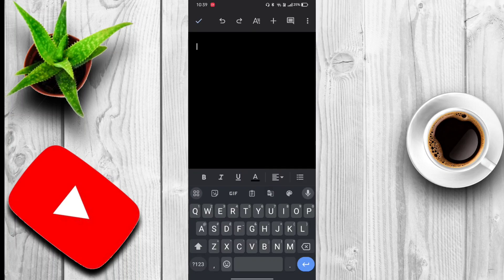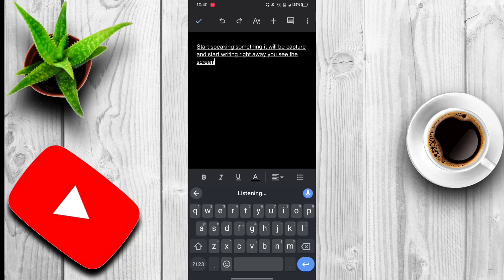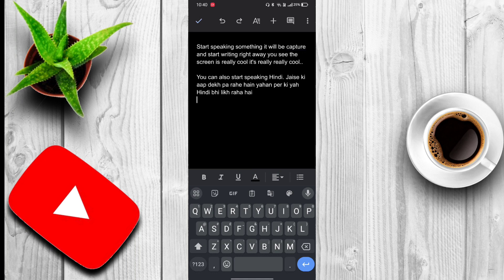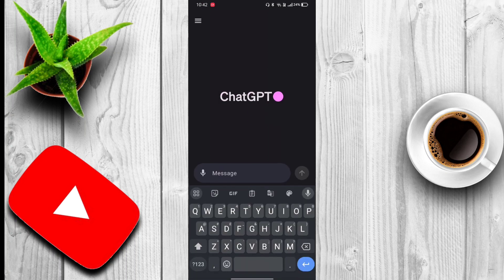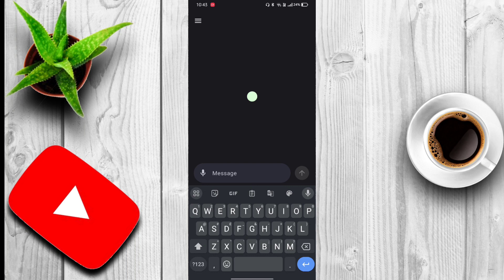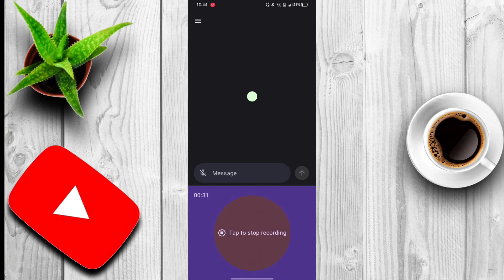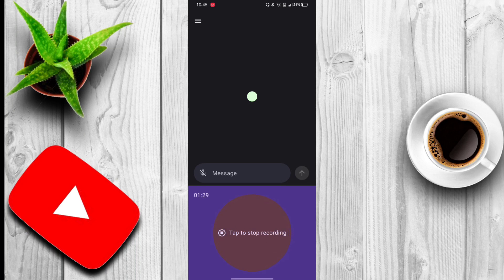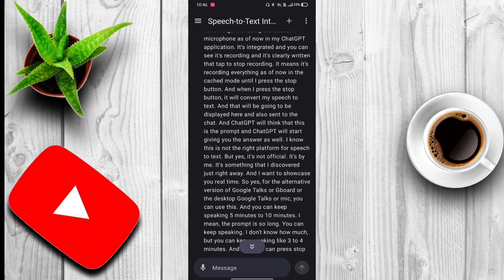Speech to Text - Not Google Docs!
Introduction ChatGPT official app..
just get it and your work will be done.